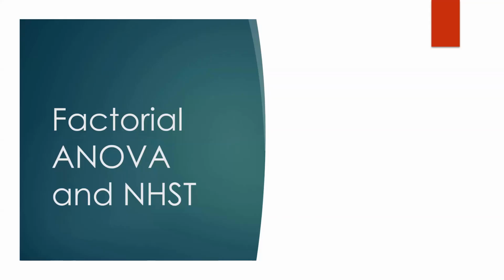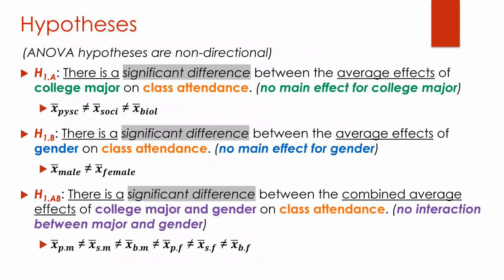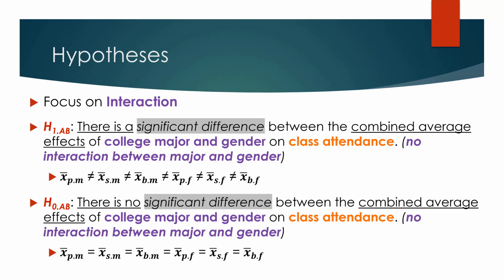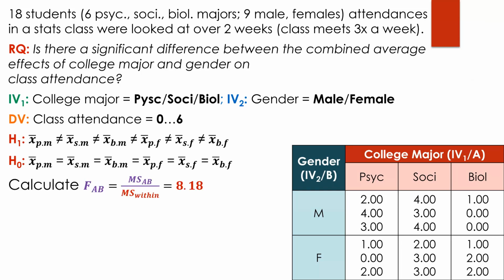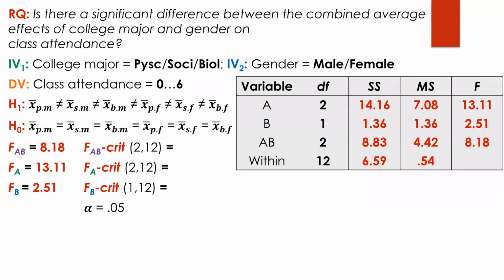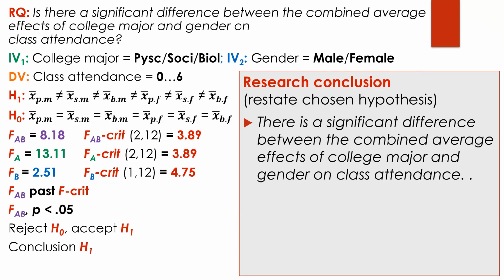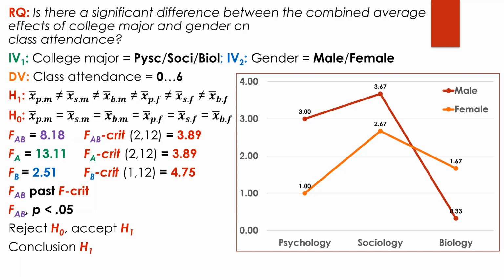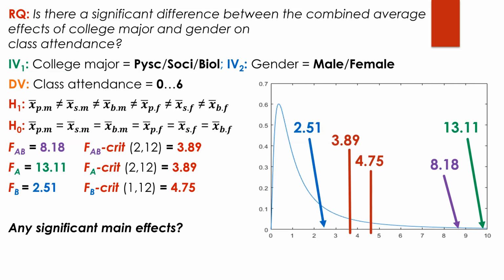Factorial ANOVA and NHST